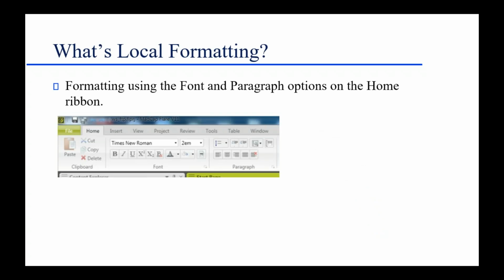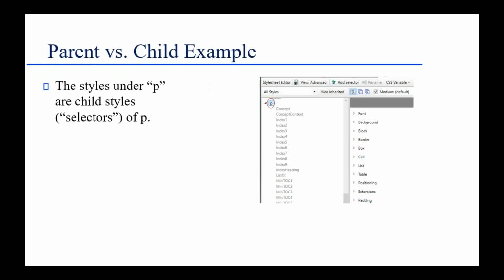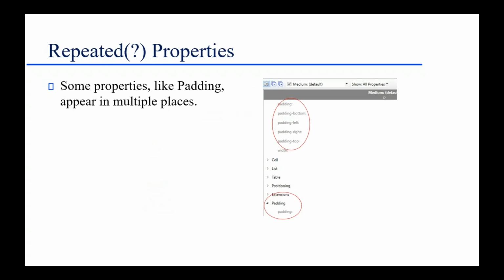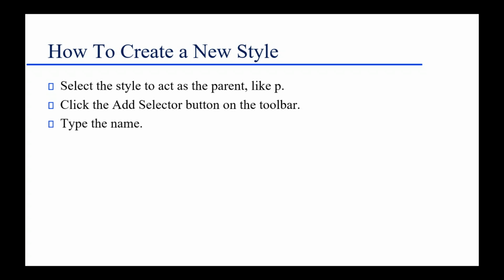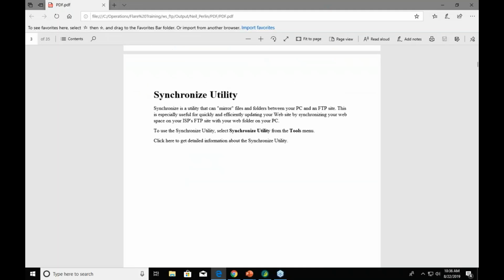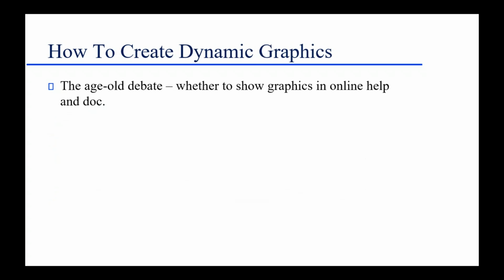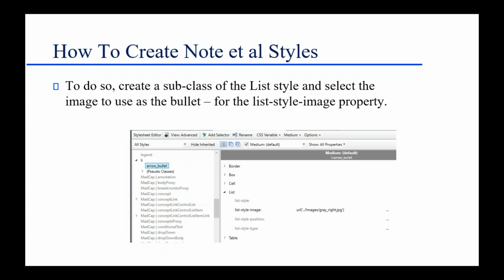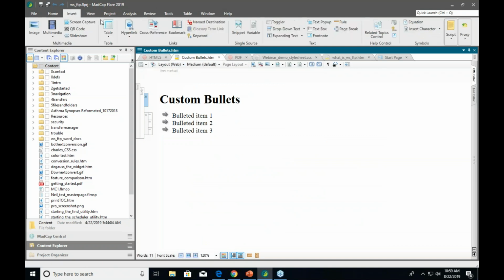MadCap Flare’s Stylesheet Editor for the Total Newbie Seven CSS Skills You Should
MadCap Flare’s Stylesheet editor lets you modify the styles in your projects to control their formatting and even their behaviors. The editor offers valuable features like different views of the styles, the ability to manage fonts, create output-specific mediums in one stylesheet, and more. In this webinar, Neil will introduce you to the basics of the Stylesheet Editor, how to use some of its major features, and how to create some cool effects. We’ll look at:

- Understanding the Stylesheet Editor
- Why you should use styles instead of local formatting (and what’s the difference)
- How to format the same content for different outputs efficiently by using Mediums
- How to simplify your stylesheet by limiting what styles are available in the Stylesheet Editor and the Styles Pane
- How to control page breaks in printed output by creating alternate heading styles
- How to create dynamic graphics by using thumbnails
- How to create Note/Caution/Warning bullets by using the Stylesheet Editor